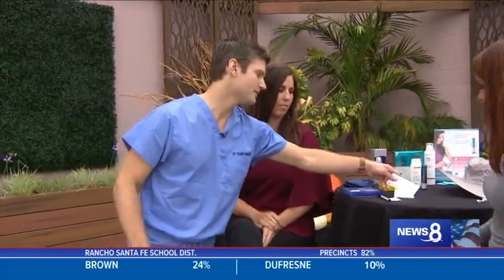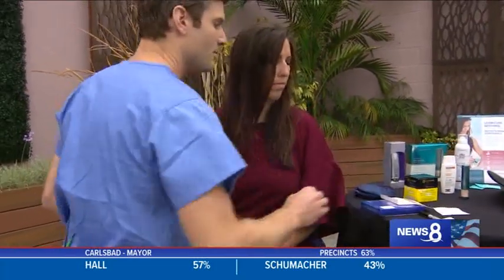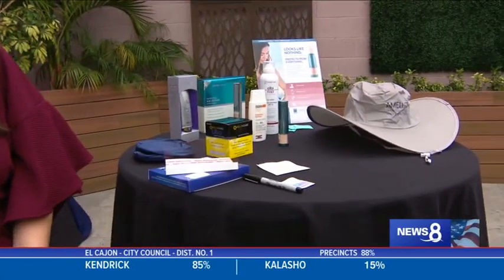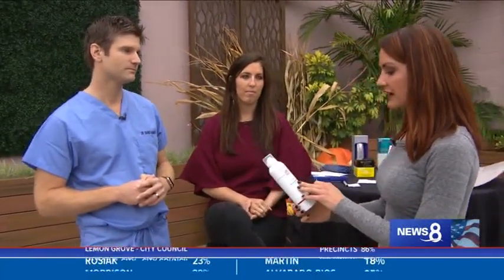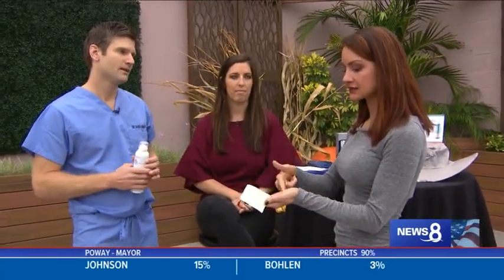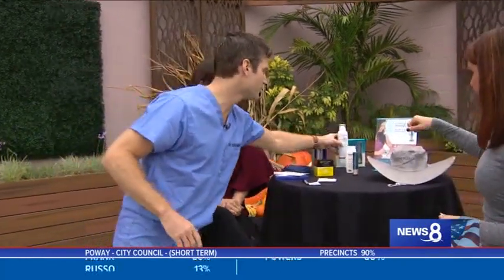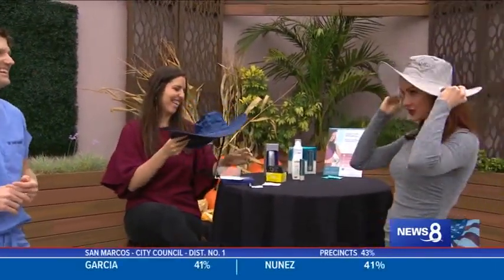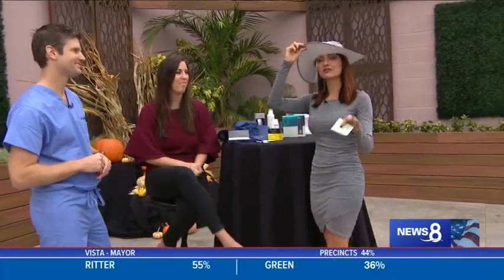Skin Cancer, Take a Hike with Dr. Shane Hamman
In this news segment from The CW San Diego - News 8, Dr. Hamman from our La Jolla office talks about preventing skin cancer while doing activities out in the sun, such as hiking or jogging, during this winter season.

UVA rays are present all year round, despite the ambient temperature. Dr. Hamman of West Dermatology explains that the new technology that tests for cancerous lesions without taking an invasive biopsy.

UVA rays can cause skin cancer and premature aging of the skin. Often patients will come into the dermatology center and find that a little bump on their face or on their arm is actually early skin cancer.

This coming Saturday: 11/10/18, West Dermatology will be participating in the "Skin Cancer, Take a Hike" event from 11:30AM to 2:00PM. This hike will be a 3 mile beach walk and we hope it will help raise awareness for the need of sunscreen during outdoor activities. This hike will help pay for free skin cancer screenings and sun shades in local parks around the country.